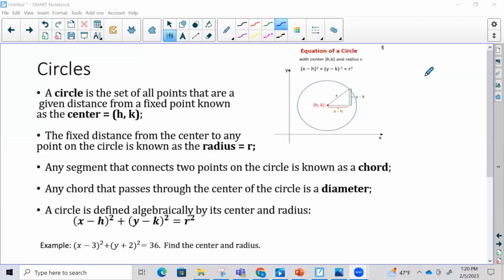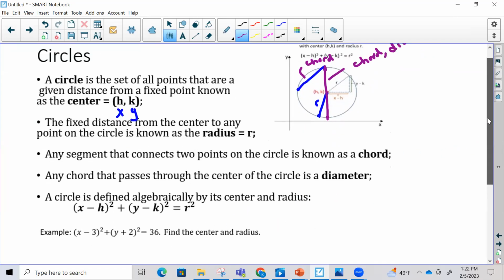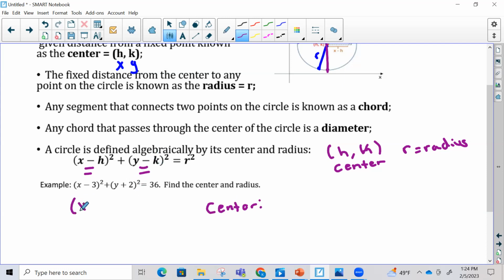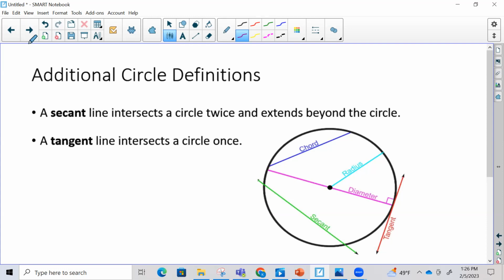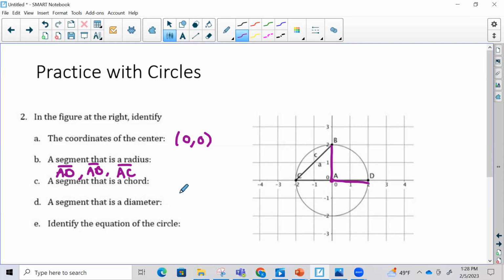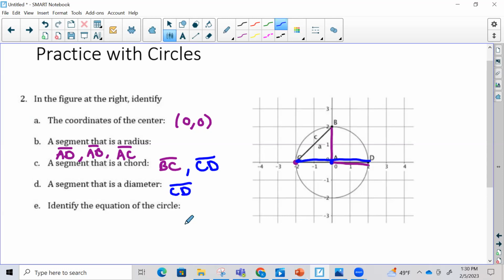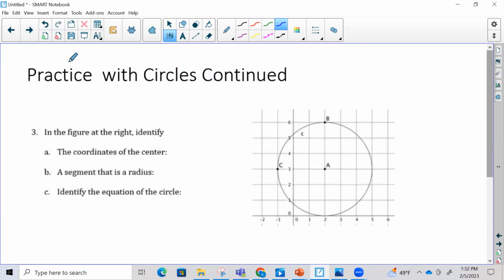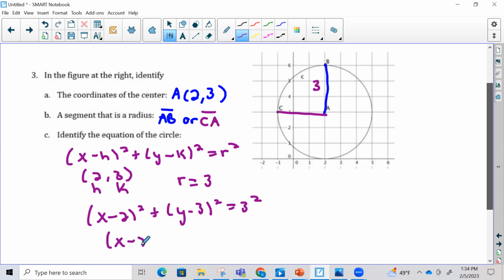task 8 circles